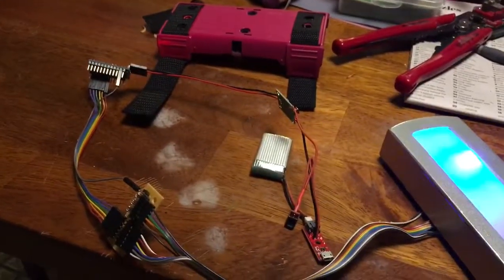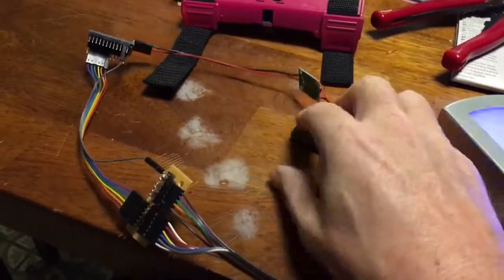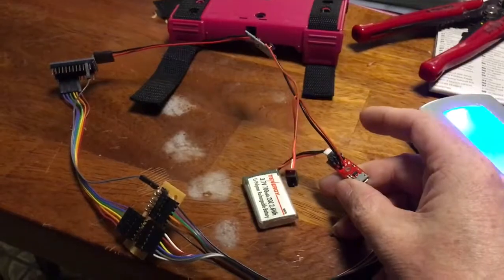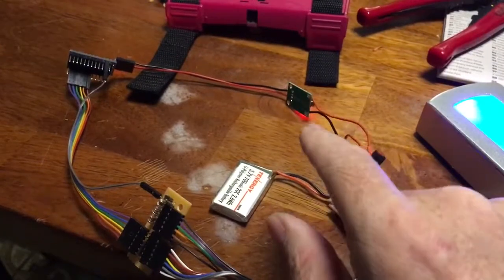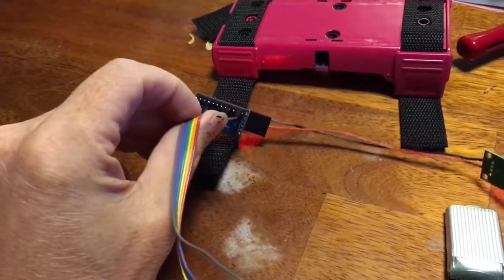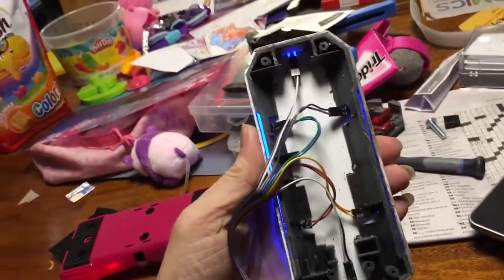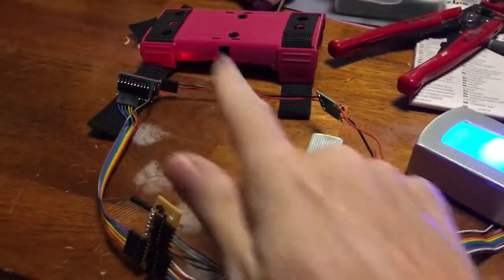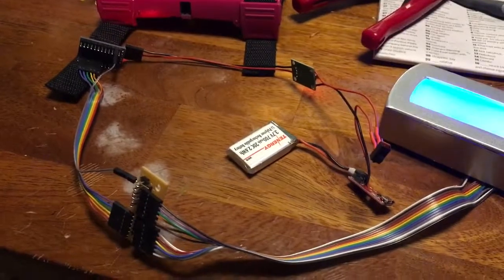USB rechargeable Sabine gauntlet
This is a little project i am doing to add to my daughters Sabine costume. They are FAR from screen accurate, but she just turned 5 so it doesnt matter. The big thing is the circuit. Using a pro mini, a 3.7v lipo battery, 5v buck converter, and a Sparkfun charge controller, i can make them light up AND recharge via USB. I havent tested longevity on this battery, but you can swap it for a different mAh rating easy enough. The sketch running this example randomly goes through 6different LEDs, creating a lively panel for the left arm. The LEDs are drilled into 1/4 acrylic sheet. The gauntlet itself is a repurposed SpyGear wrist blaster I built up an enclosure with some sheet styrene from my LHS.

Arduino Pro Mini:
Ebay
5v Dc to Dc converter/booster
Ebay
3.7v 700mAh battery
Amazon
Slide switch
Sparkfun, or wherever, digikey/mouser/etc.